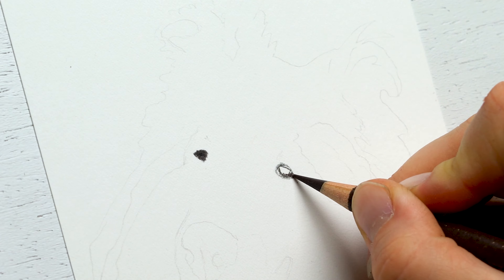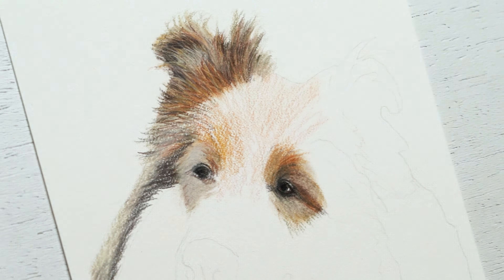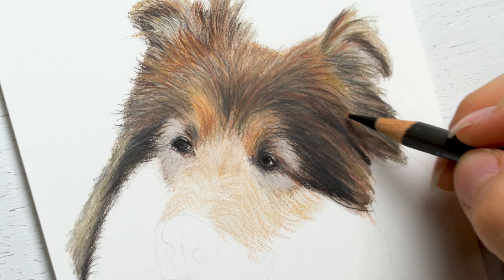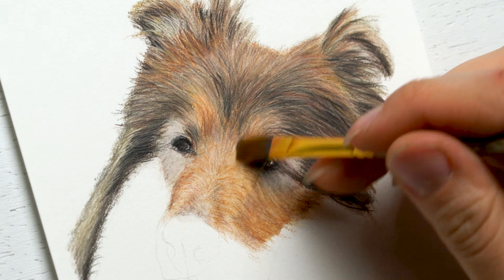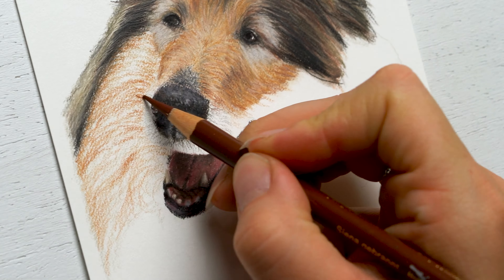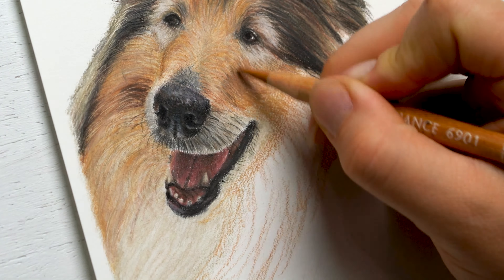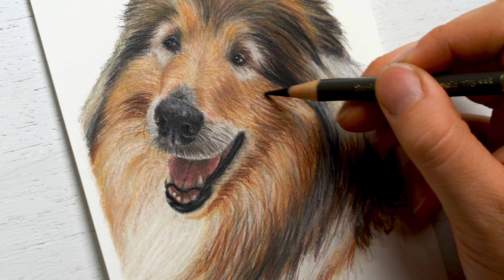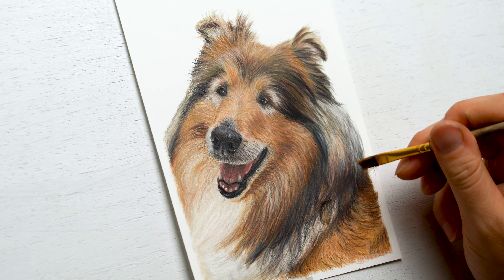You won't want to miss these secret tips to drawing a Rough Collie! | colored pencils for beginners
DRAW YOUR OWN PET PORTRAITS